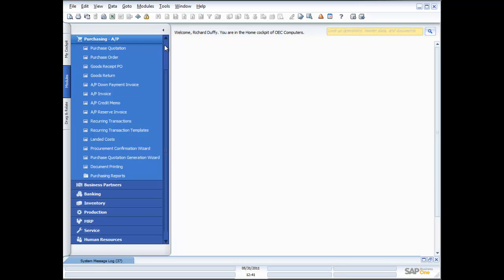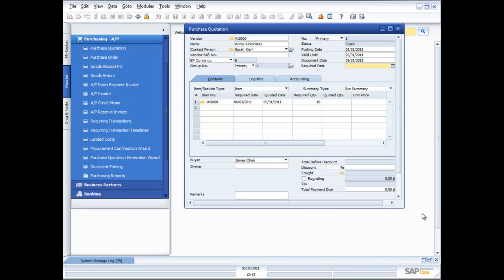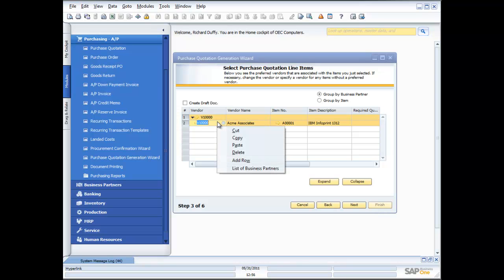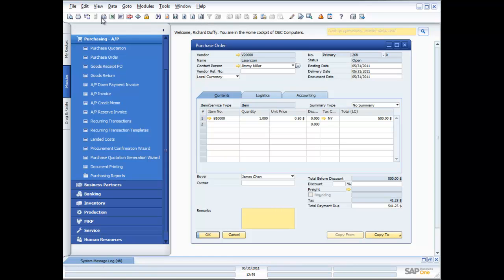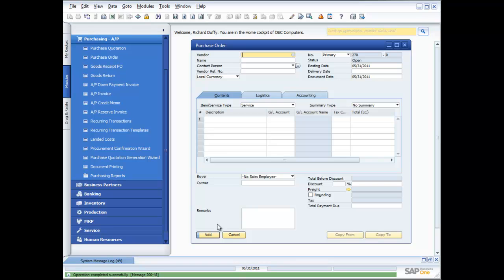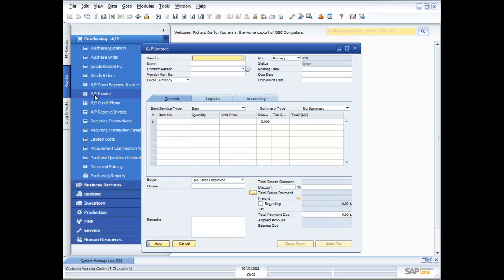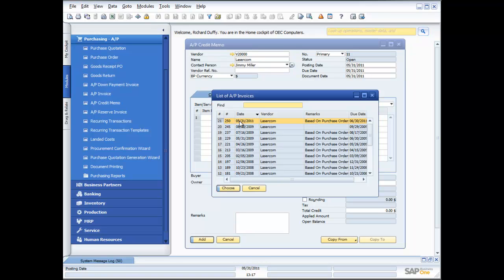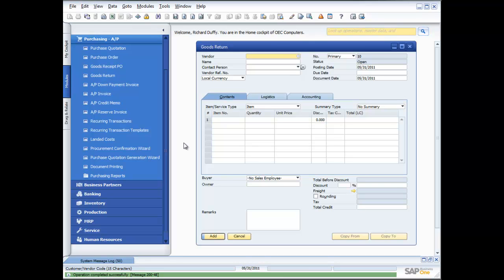SAP Business One Purchasing Demo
See how SAP Business One purchasing management functionality enables users to use its integrated capabilities to manage the entire procurement process from purchase order creation to vendor invoice payment.